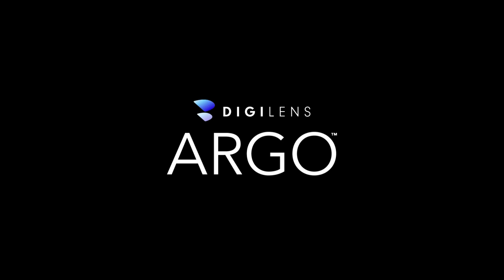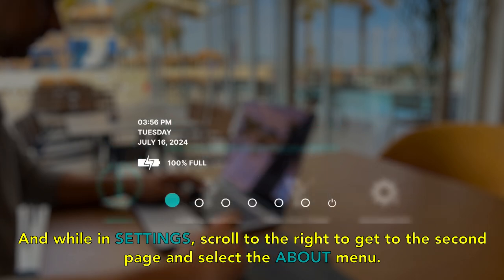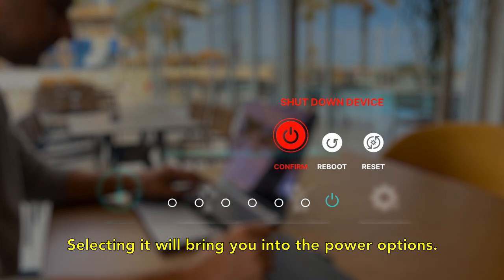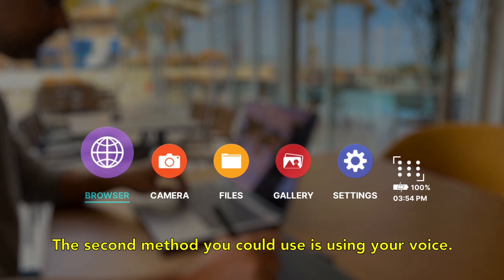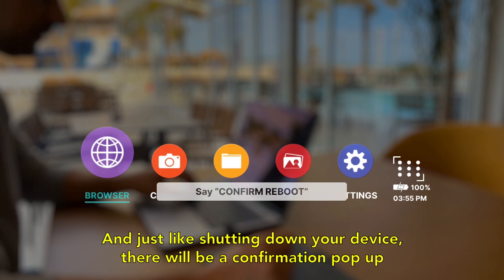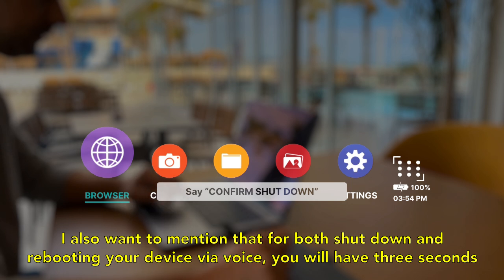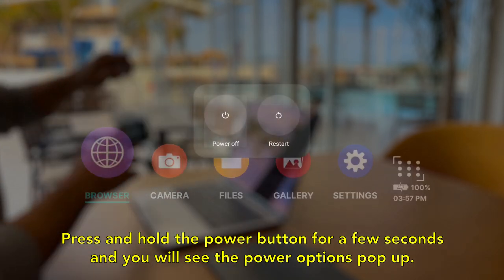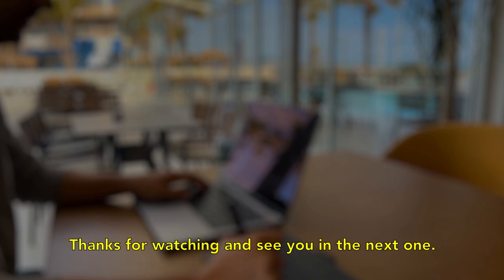[DigiOS] How To: Shut Down and Reboot ARGO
In this video, we’ll go over how you can shut down and reboot ARGO.